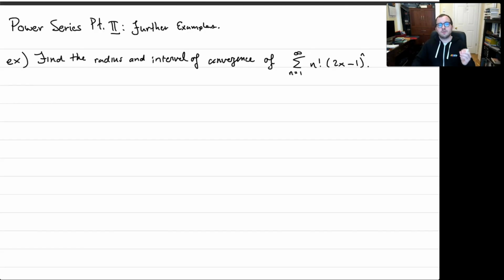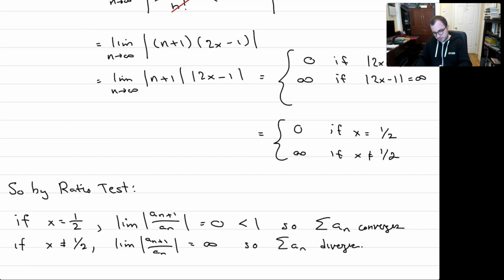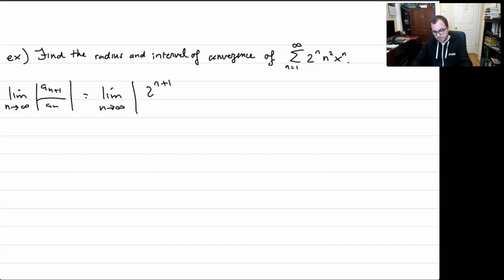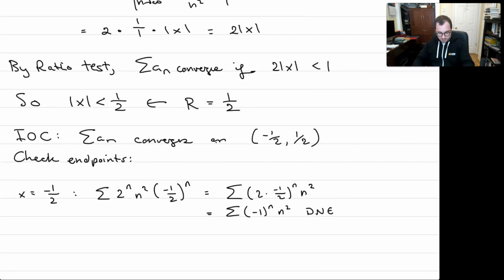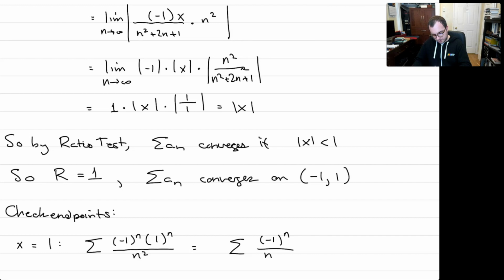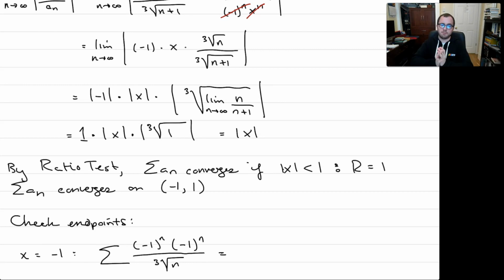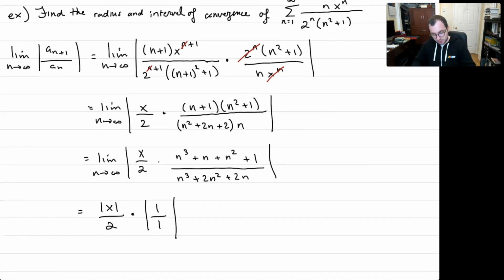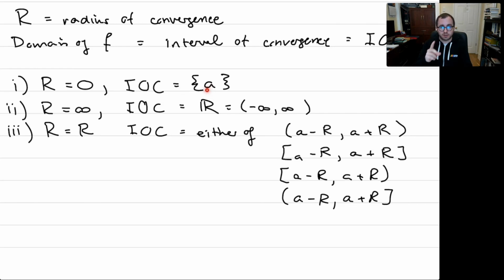power series part ii: further examples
This video is about power series part ii: further examples
Time stamps for the example in the comments.